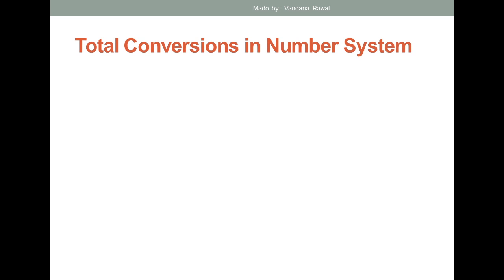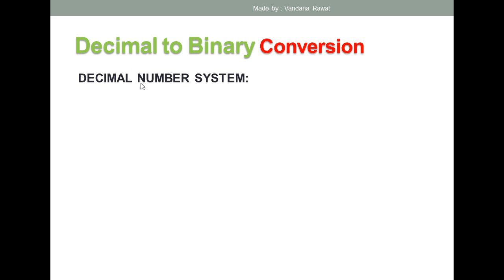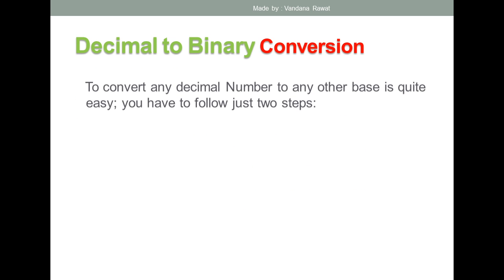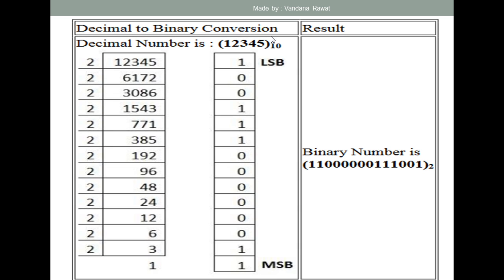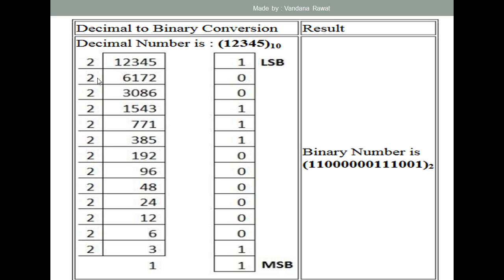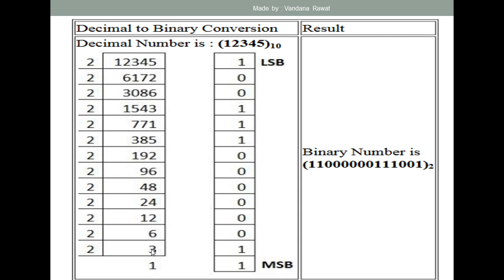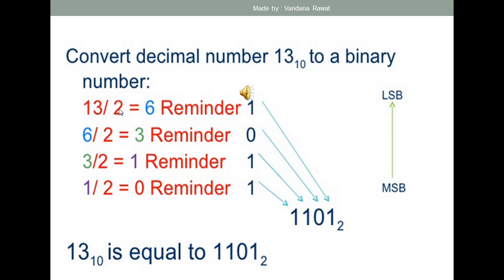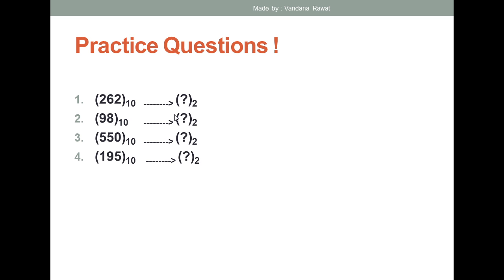PART- 2 Decimal Number System to any other Number System conversion in English medium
Decimal Number System to any other Number System conversion

Decimal Number System to Binary Number System and Decimal Number System to Octal Number System